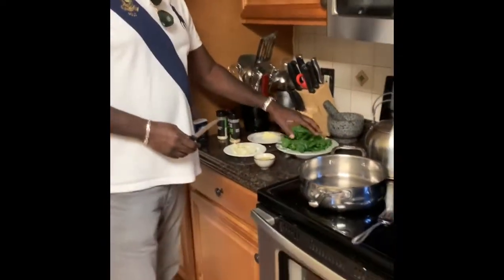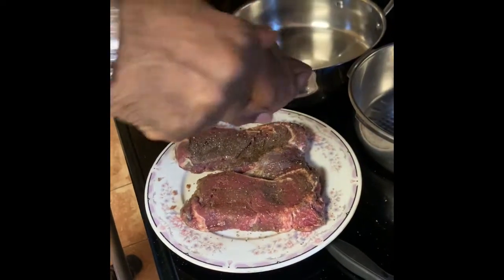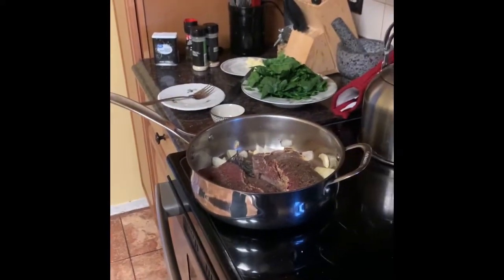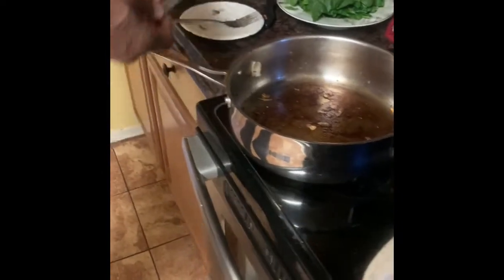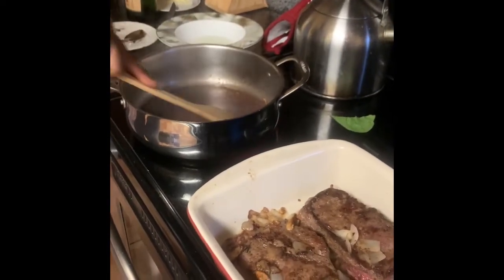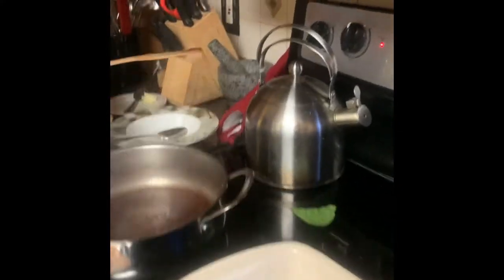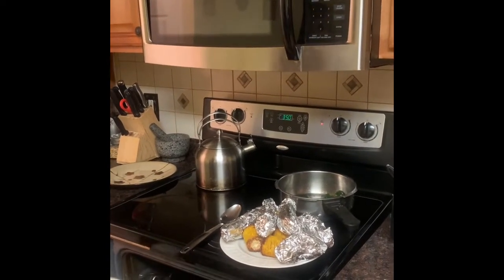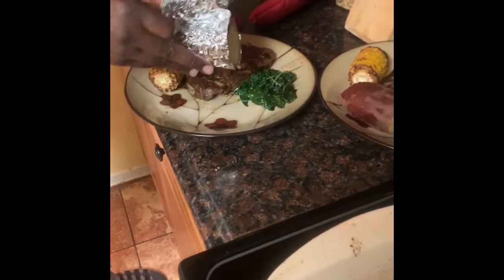June 14, 2020